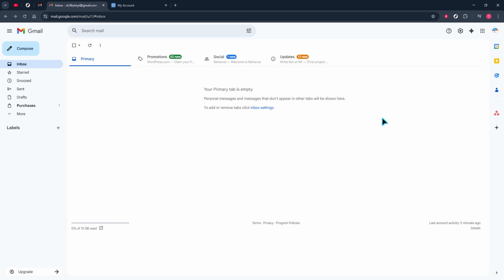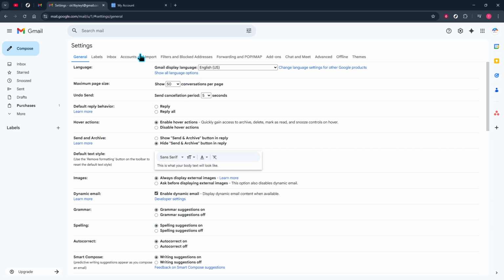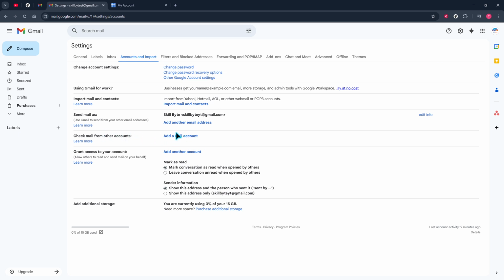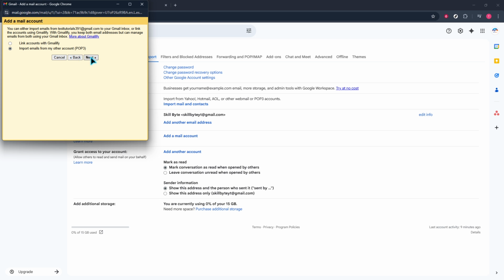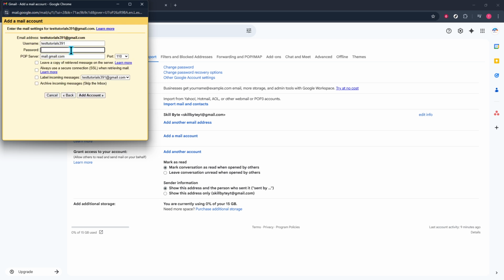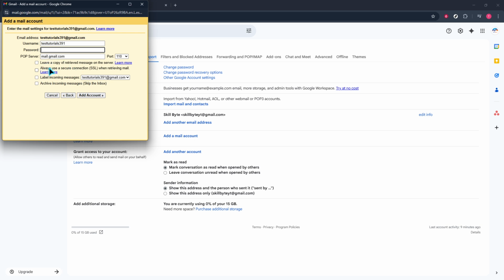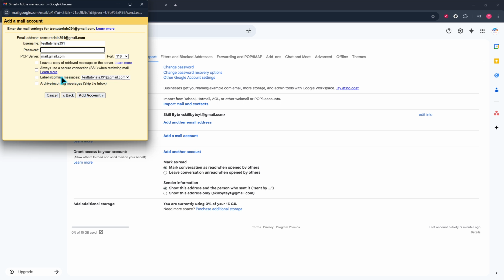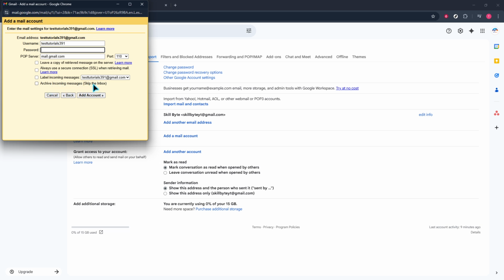How To Connect Bluehost Email To Gmail [2026 Guide]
How To Connect Bluehost Email To Gmail